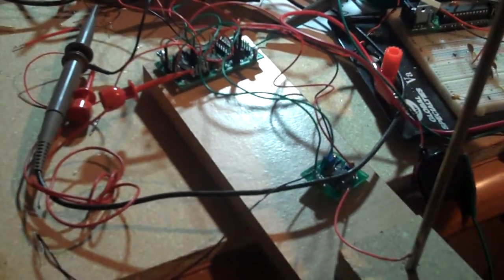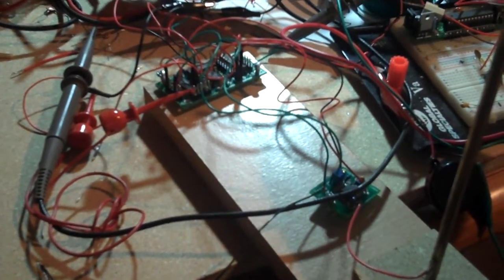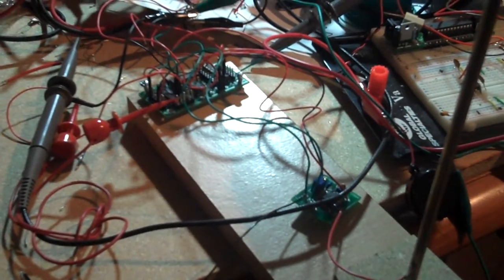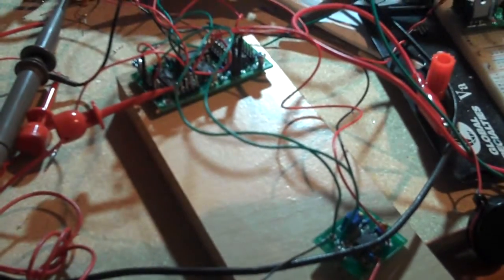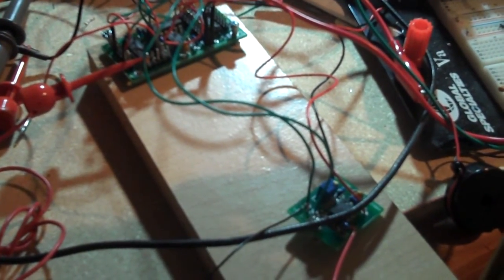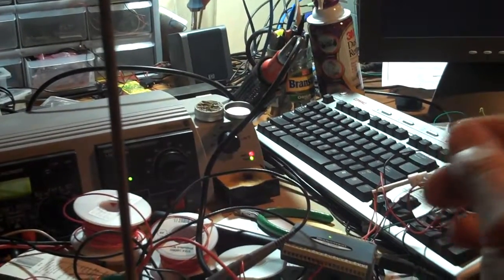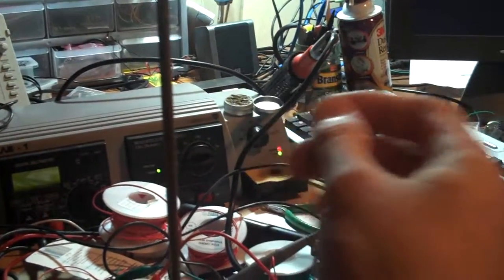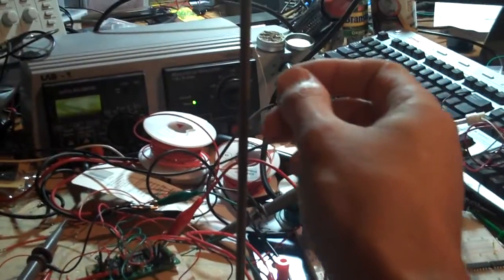Turning the Theremin Vision II into a real Theremin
When I first got into making Theremins I ordered the Theremin vision kit. I had a hard time getting it to work at first, but I finally got it running OK.

This kit is intended to provide a "vision" system for robotics. Four antenna are positioned at the four corners of the robot, and based on the readings an idea of the objects in the immediate vicinity can be determined.

At the moment I only seem to get about 12" of usuable range.

My reference oscillator runs at about 1.67MHz and the sensor oscillator is running at 1,54MHz.

A 4013 flip-flop does the necessary combining and filtering. A 14 bit ripple counter then gives a range of frequency responses.

Hooking up a piezo buzzer to any one of the "bit" output lines creates an audio tone - just like the original Theremin.